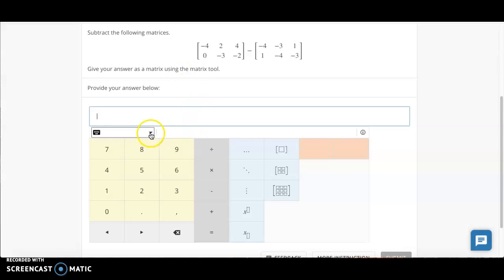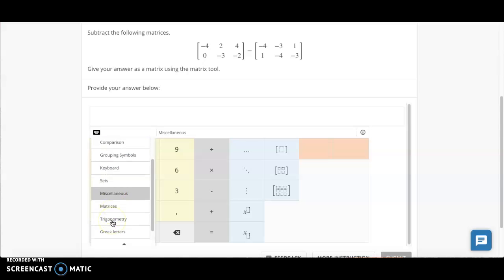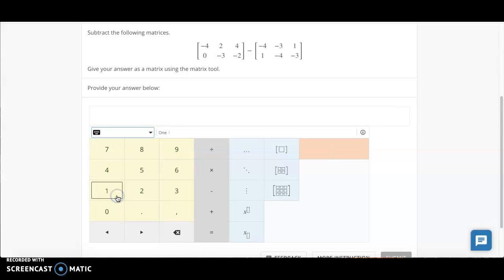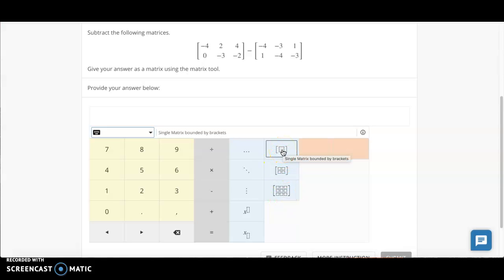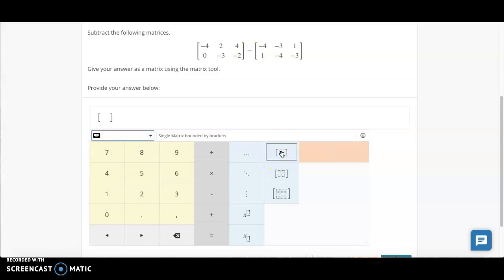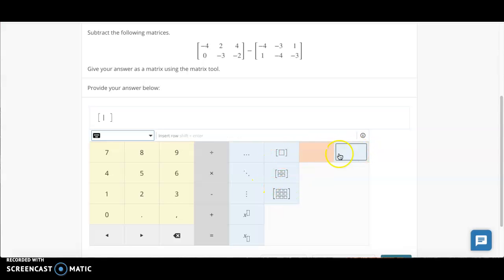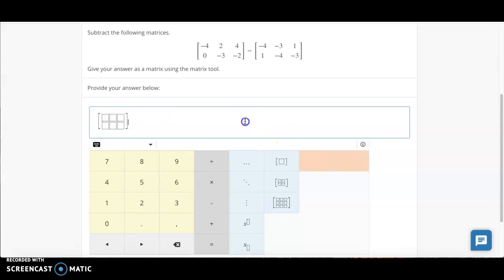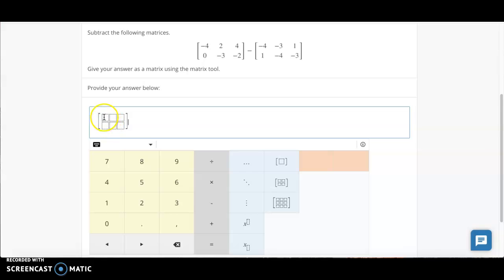Matrix Sizes in Knewton